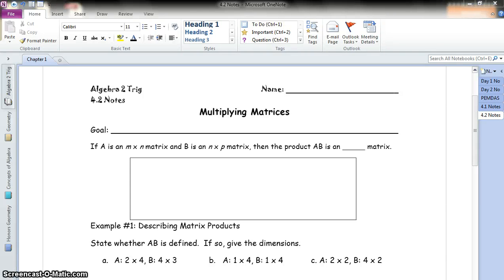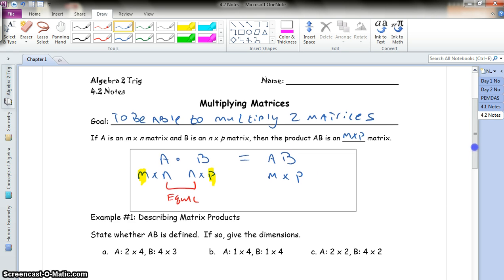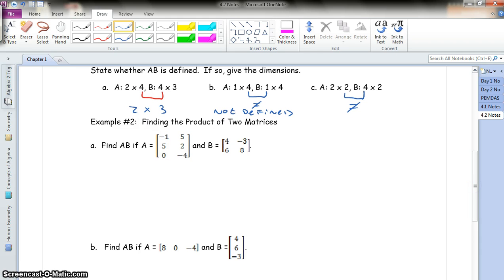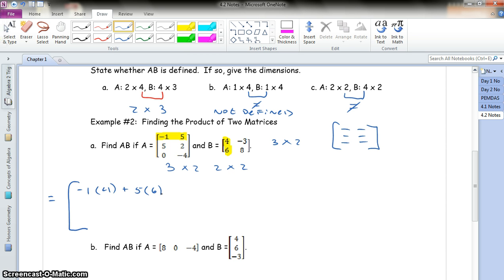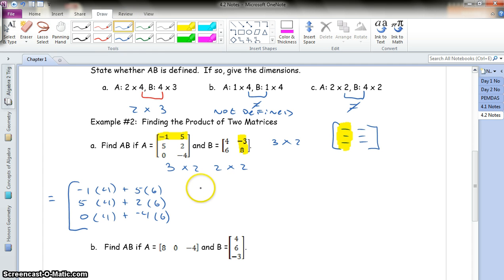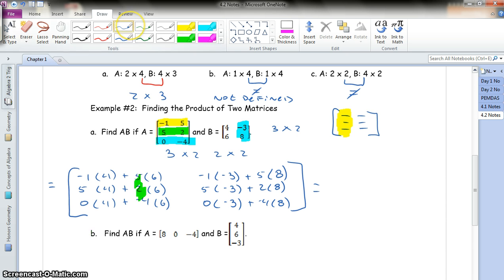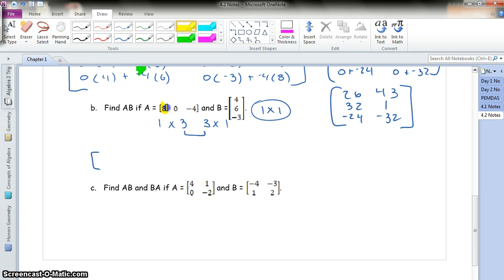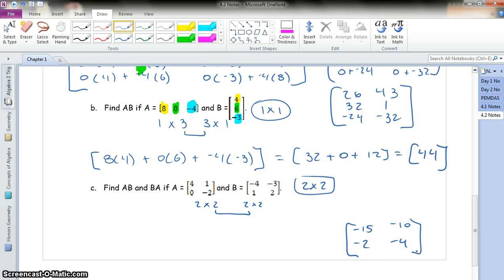Unit 1 Day 4 Notes